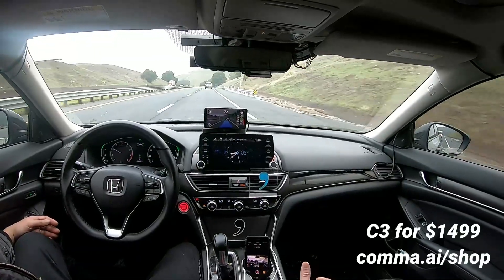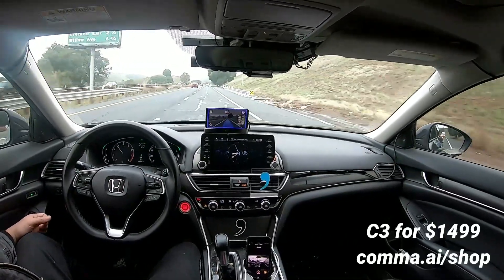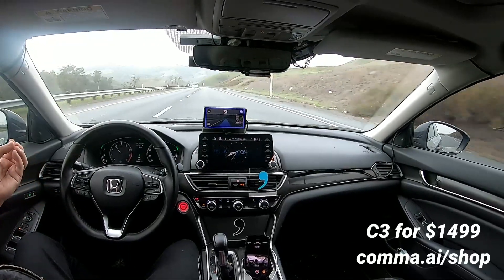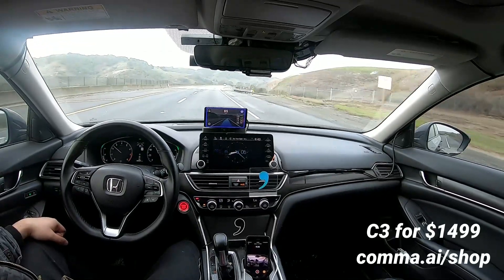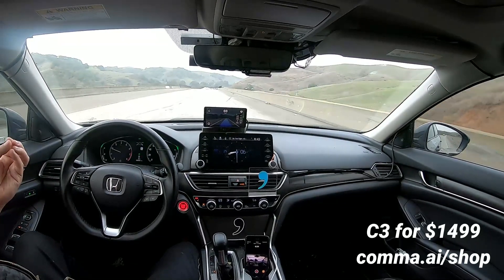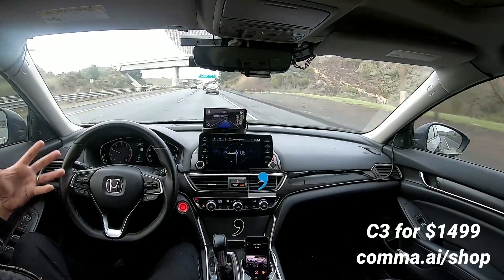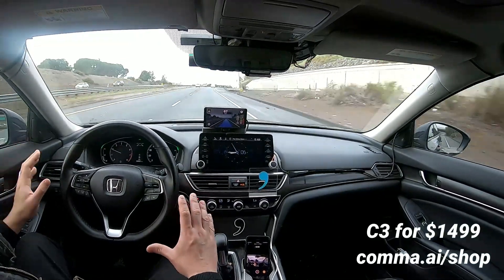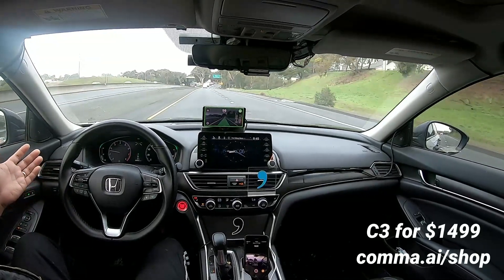Welcome to the Openpilot Community First Time C3 Buyers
Important : Comma do not provide support for Openpilot ,  but there is robust openpilot community via discord.comma.ai that will gladly help you out including myself:)

Please disregard my dasmounted C3 , its not endorsed by comma
My channel is dedicated to low mount testing btw.

Anyway.

As a new user  I suggest to go the official route first

Why centered? Because the windshield curves from the center. You want
the base mounted in the middle so the device cameras are  pointed STRAIGHT to the road.

Give it try for a few weeks and get the hang of using Openpilot
on your daily route. Once you think you know all the kinks and
techniques, then  you can go to forks.
WARNING:  do your homework before testing forks, it might  get your device
ban. So ask around first. Sunnypilot is proven btw
and my c3 branch for  accords I use on my videos
Also  you must be running stock OP  if you want to report any problems with your device.
If you encounter it using a fork , switch to stock and try to replicate it then report after you do the recommended actions

• Is the answer found in the pins of a related channel? (Discord Pins)
• Has the question been asked before? (Discord Search)
• Have you read the channel description to confirm this is the correct place for your question?

Trust me , if you do the above you wont have a hardtime getting answers on your questions.

how to remove camera cover for hondas.

If you got the base model and want to upgrade to 1 TB  SSD
Note: you gonna need an M.2 screw to hold it.
Reinstall Openpilot.
To check run this cmd.
df -TH
Mines says
/dev/nvme0n1   ext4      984G  160G  775G  18% /data/media

Say hi to the community at discord.comma.ai

Once you get your comma 3
How to setup SSH  using Openpilot Toolkit
then

1. Download and install   .NET 7.0 Desktop Runtime (v7.0.1)

To find out which installar to use
Search  About  Your PC
Look for System Type
Here's mine

2. Download OpenpilotToolkit.7z via Google drive

3. Extract  to  OpenpilotToolkit Folder

Forks
Warning: Please do you homework beforehand
- I highly  suggest to get acclimated with stock OP first. Give it a few weeks of driving until
 you are used to the controls.
- I highly suggest  Sunnypilot .
-  If you find something wrong on the hardware side   try to replicate using stock OP first , ask around comma discord  and if  all else fails contact Comma.

This is from Comma.

In the world of hackers, the kind of answers you get to your technical questions depends as much on the way you ask the questions as on the difficulty of developing the answer.
Read the guide below to understand how to ask questions in a way more likely to get you a satisfactory answer: